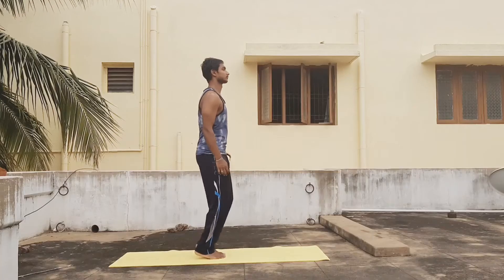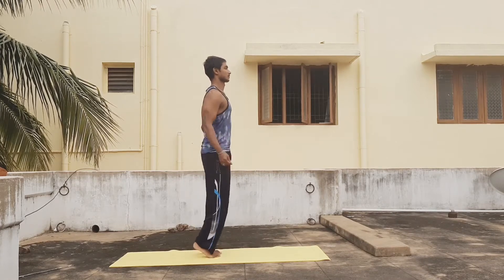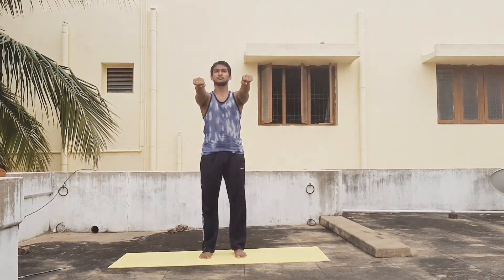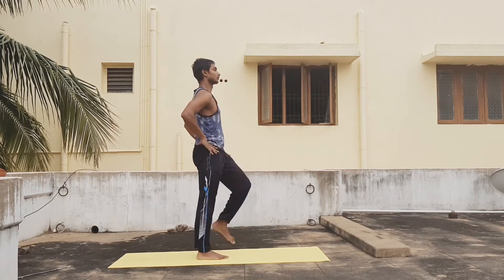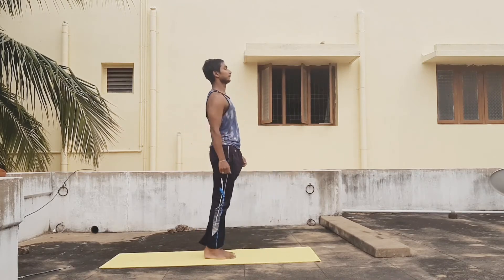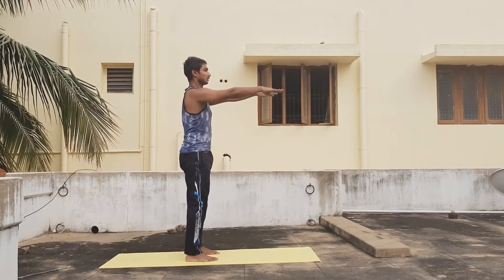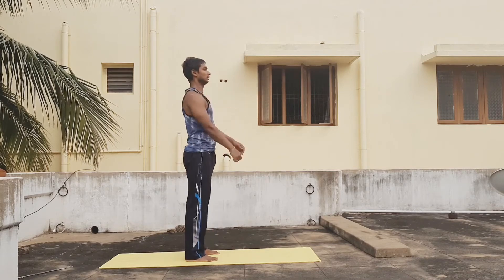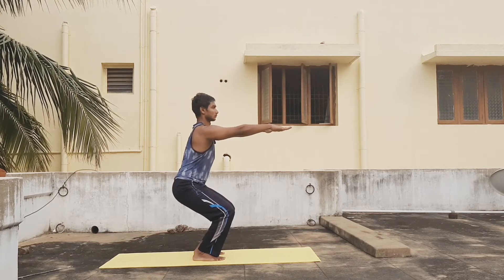7 days challenge- Day 3/ Home workouts/ leg workouts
hi guys...this is the third day...today is leg day. So I have included
1. Squats 3×10
2. Lunges - 10 reps
3. skips without rope -30 sec
4. high knee raises - 10 counts
5. standing high knee run- 30 sec
6. standing leg stretch
7. calf raises
8. butterfly stretch

let me know how you feel after this workout.
You could also increase the reps and sets if you want.
I have focused on beginners here.